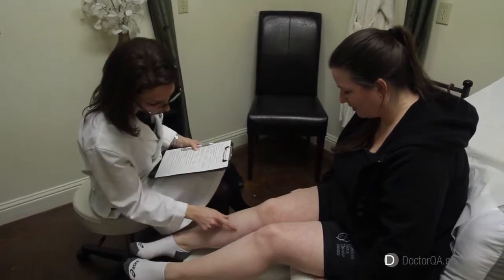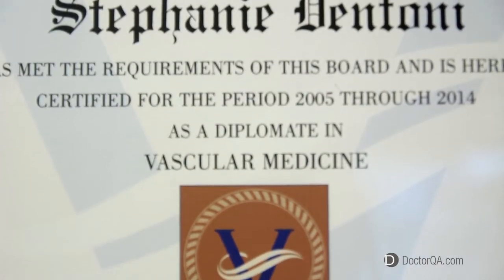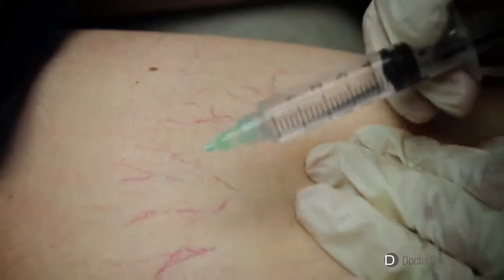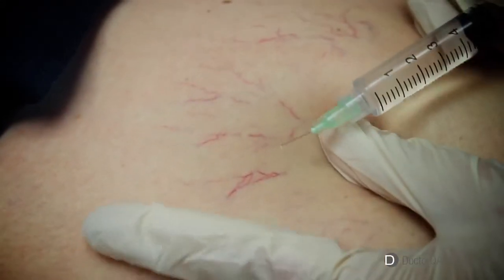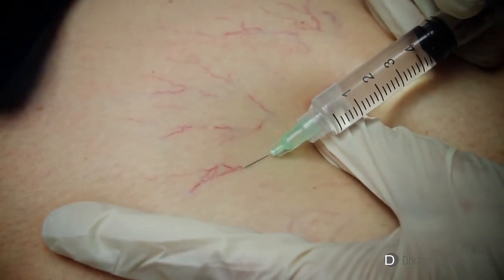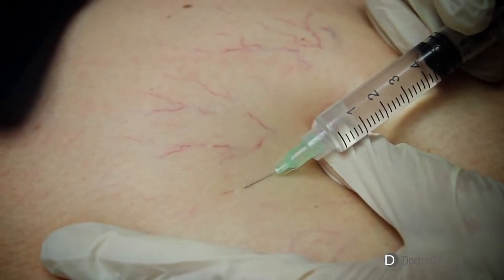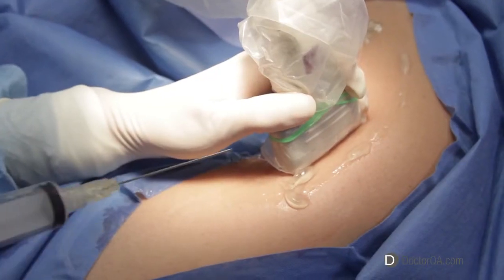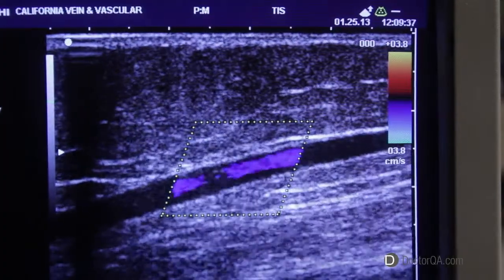What is visual sclerotherapy? - Dr. Stephanie M. Dentoni, MD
Dr. Stephanie Dentoni explains visual sclerotherapy.